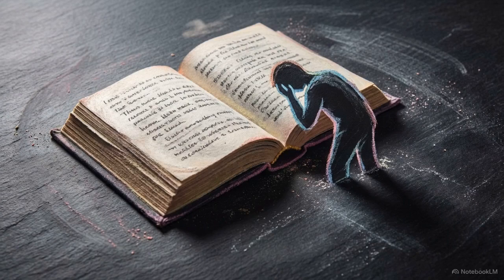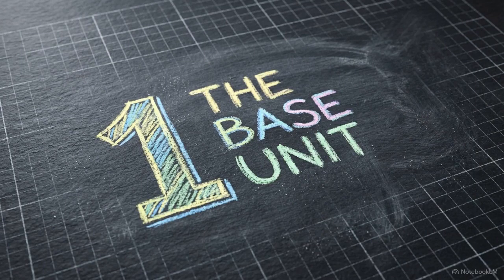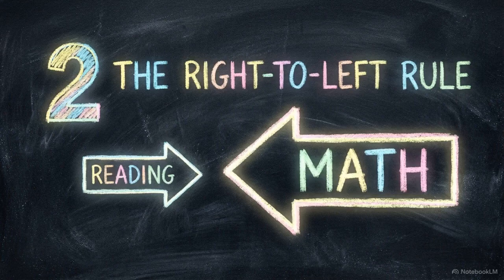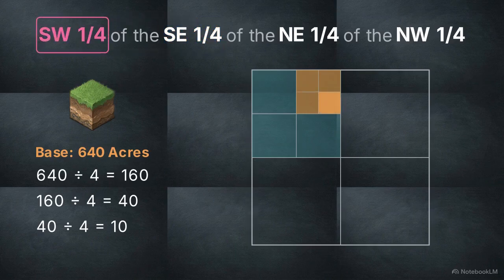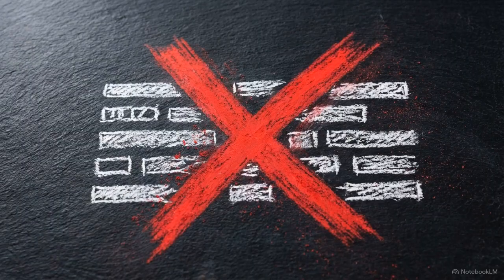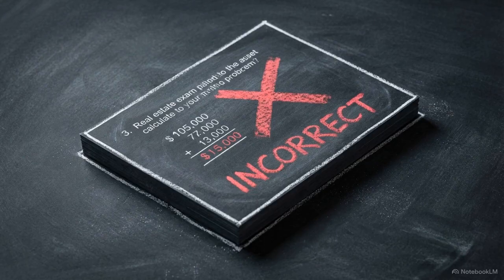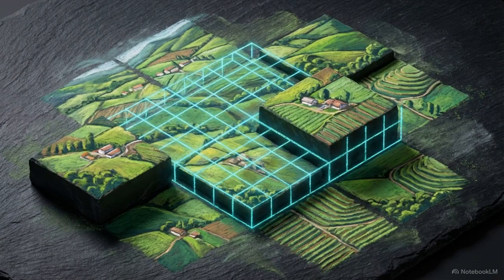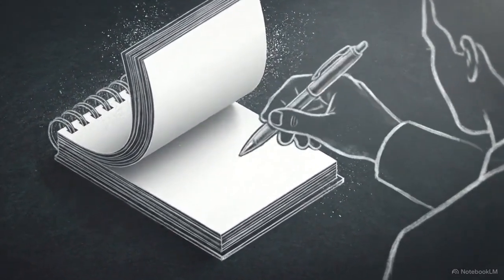Decoding Legal Descriptions & Acreage Math